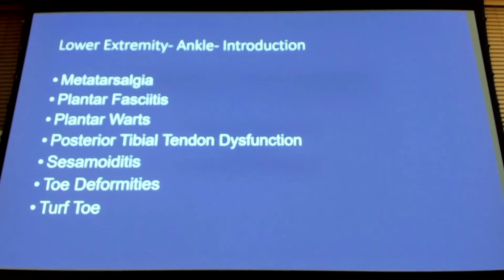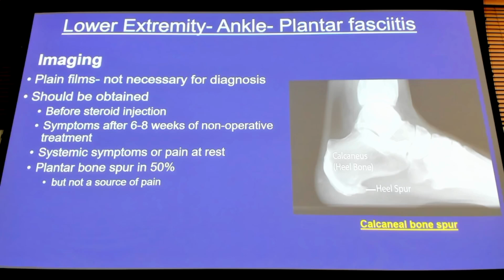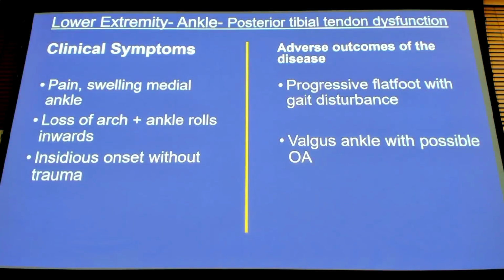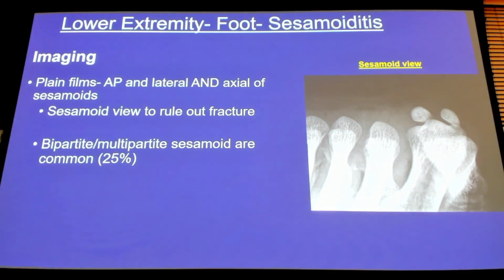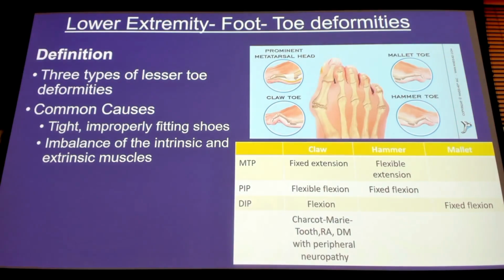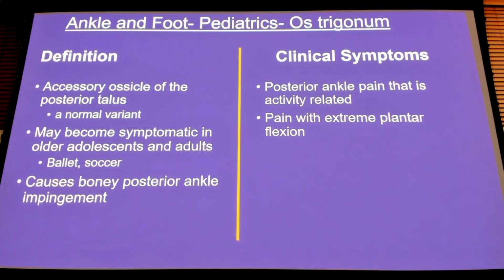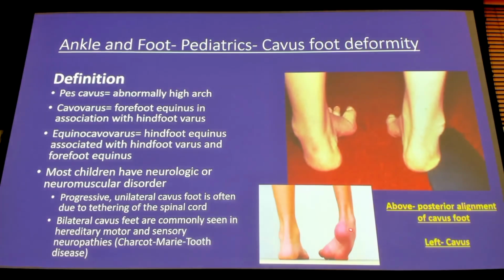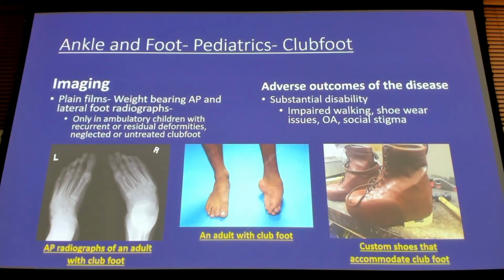Foot and Ankle (2)